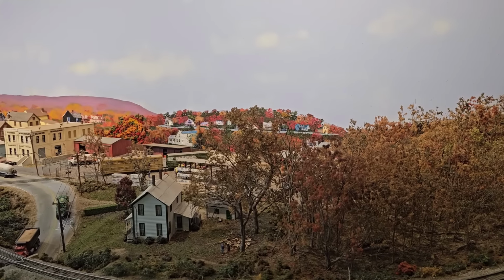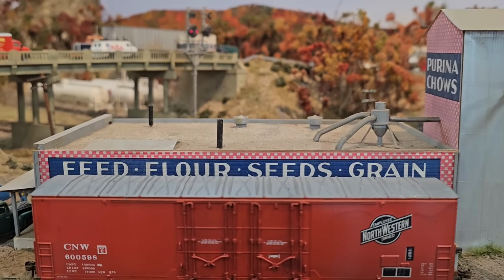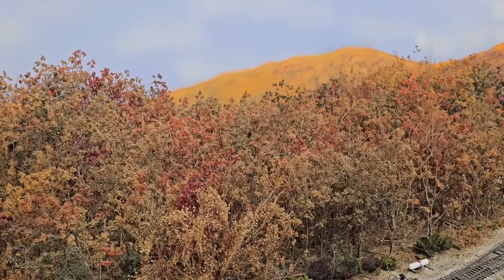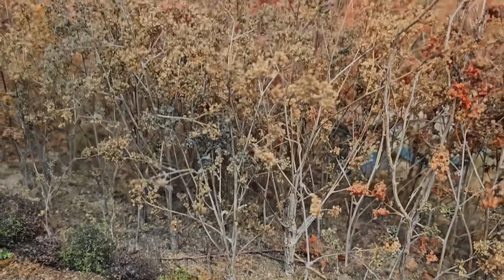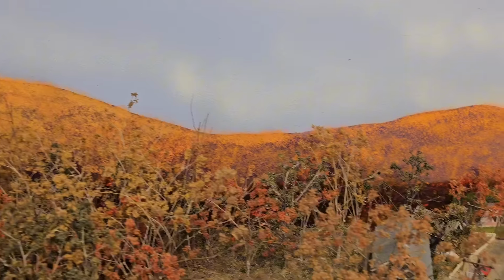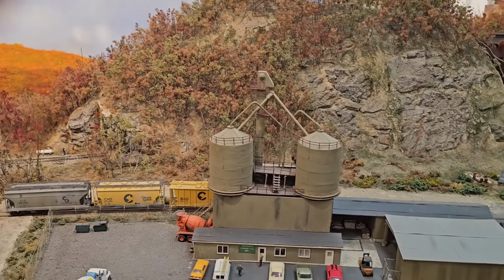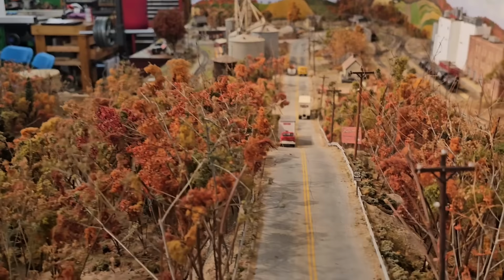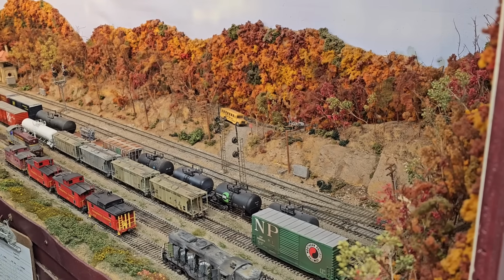Fred Lagno's HO Scale Allegheny Central Railroad! Part One : A Walk Thru and interview with Fred!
Fred Lagno's HO scale model railroad the Allegheny Central is a freelance model railroad depicting late 1970s in the Fall with all its breathtaking splendor and color. It has been featured in many Model Railroad magazines and journals over the years and each scene I video tapes could be a cover shot in any of the major model railroad publications. It was an open house with a lot of visitors so I did my best videoing it for you.